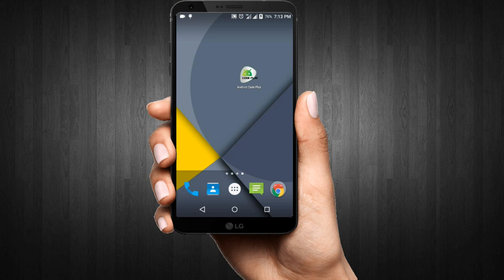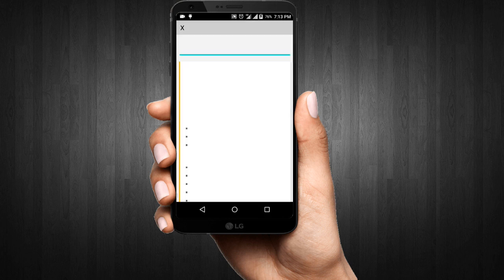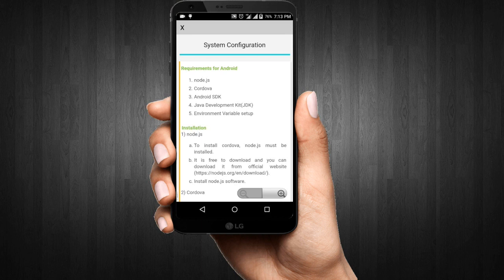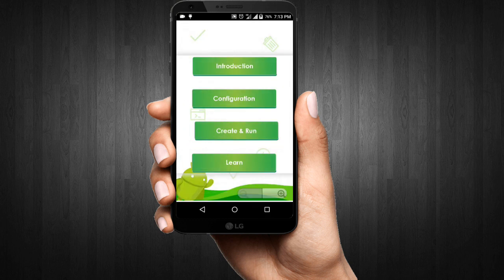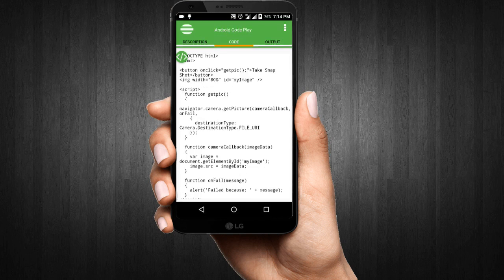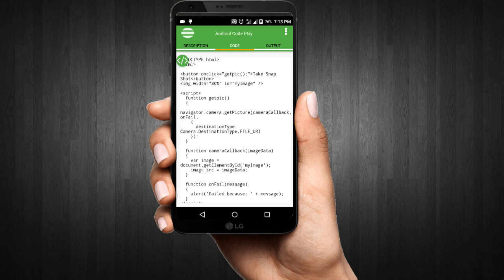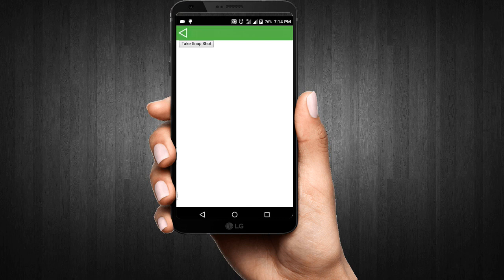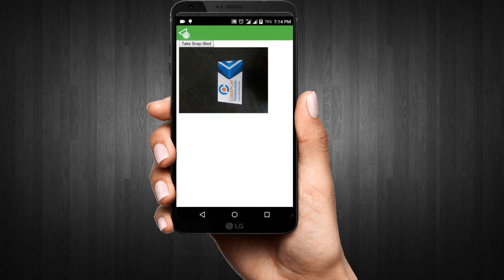Learn and making hybrid application for android and iOS - Android Code Play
Android Code Play is an app for learning and practicing hybrid mobile application development, the main highlight is you have 142 predefined examples with simple descriptions, also you can edit the existing examples and you can see the instant output what you coded.

currently, 36 Cordova plugin installed with this application, and 142 examples.